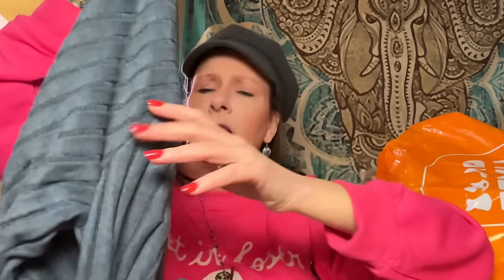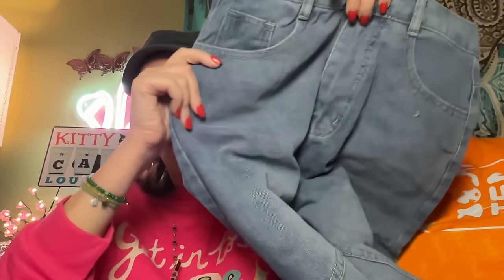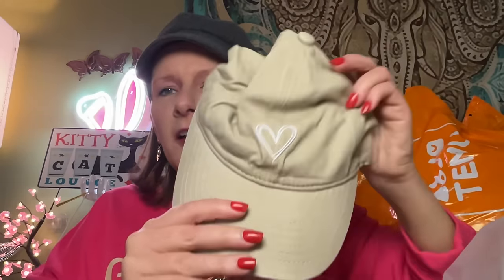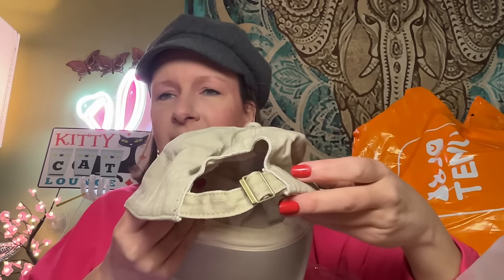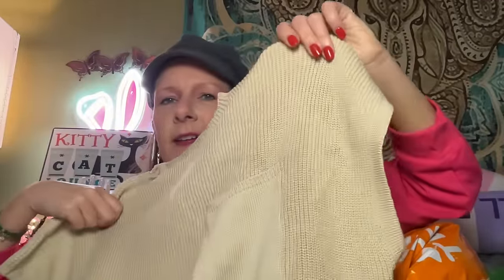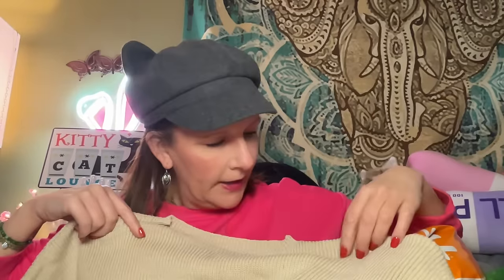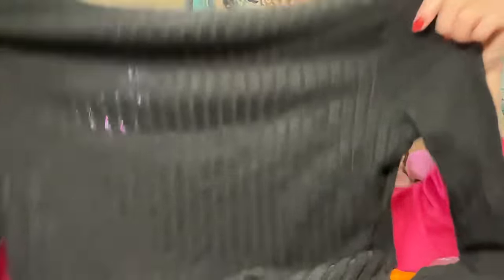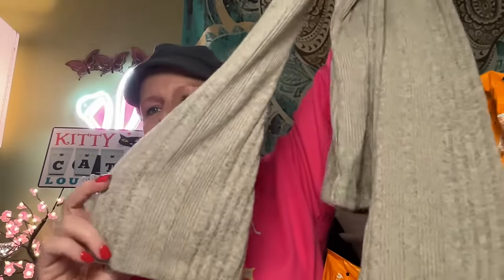A very beige TEMU HAUL | March 24, 2024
Blossom into spring style! 🌸✨

Product Links:

Crochet Surplice Neck Sweater, Elegant Loose Long Sleeve Pullover Sweater, Women's Clothing $14.99

Double Breasted Lapel Trench Coat, Casual Long Sleeve Belted Coat For Fall & Winter, Women's Clothing $21.49

4 Pcs Set Crop Tank Top, Casual Basic High Stretch Summer Workout Yoga Gym Tank Top, Women's Clothing $8.49

One Side Square Pocket Wide Leg Cargo Pants, Loose Baggy Fit Straight Legs Denim Trousers, Y2K Kpop Vintage Style, Women's Denim Jeans, Women's Clothing $16.99

Solid Crew Neck Rib Knit Sweater, Casual Short Sleeve Patched Pocket Pullover Top, Women's Clothing $9.89

Cross V-neck Waist Simple Sweater, Casual Long Sleeve Loose Fall Spring Knit Sweater, Women's Clothing $17.99

Washed Vintage Simple Baseball Cap Heart Embroidered Dad Hat Curved Brim Adjustable Sun Hats $4.99

Ribbed Knot Front T-Shirt, Casual Flared Sleeve Top For Spring & Fall, Women's Clothing $9.49

Women's Pointed Toe Block High Heel Sandals, Fashion Solid Color Slingback Shoes, Versatile Mid Heels $13.99

Blue Fringe Trim Denim Midi Skirt, Raw Hem Non-Stretch Slant Pockets Split Casual Denim Skirt, Women's Denim Clothing - perfect for Carnaval Music Festival $16.49

Solid V Neck Knitted Pullover Sweater, Casual Long Sleeve Sweater For Spring & Fall, Women's Clothing $8.39

Solid Mock Neck T-shirt, Elegant Flare Sleeve Top For Spring & Fall, Women's Clothing $8.79

High Waist Straight Jeans, Slash Pockets High Rise Wide Leg Denim Pants, Women's Denim Jeans & Clothing $18.49

Solid Square Neck Rib Knit Sweater, Casual Button Long Sleeve Split Sweater For Spring & Fall, Women's Clothing $10.49

Flare Sleeve Crew Neck Beaded T-Shirt, Casual Ribbed Knit Top For Spring & Fall, Women's Clothing $10.49